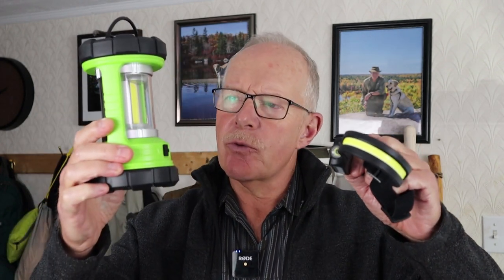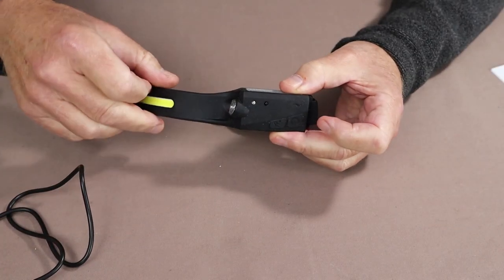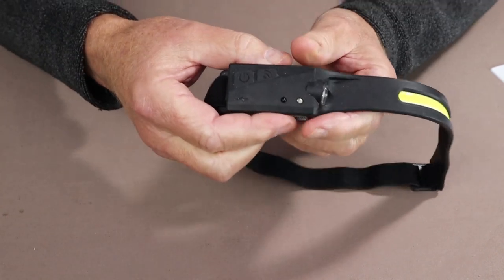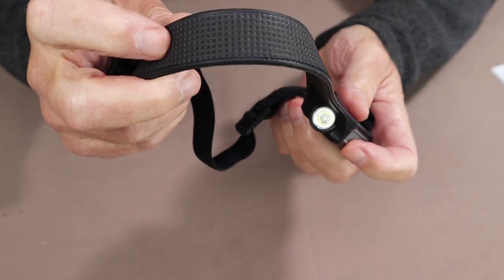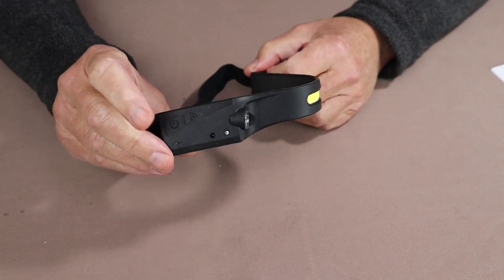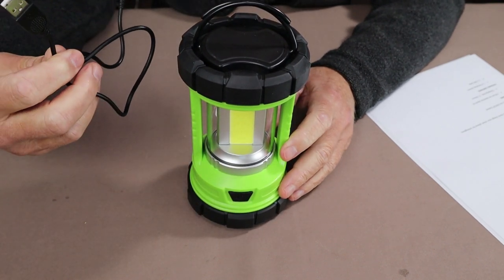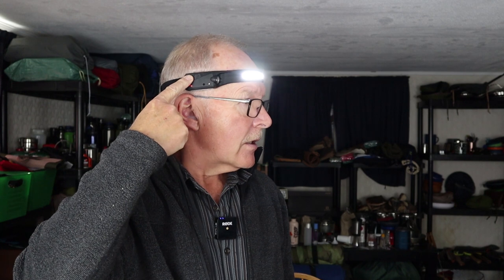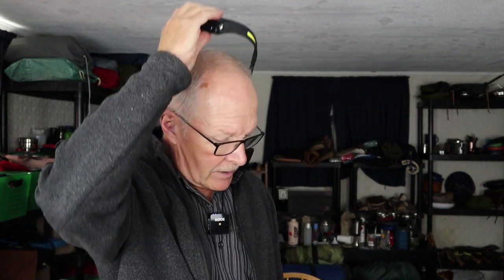HokoLite Headlamp and Lantern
In this video I share two budget lighting options from HokoLite

Lantern
High(3000Lumens) - 3 - 4Hours
Med(1500Lumens) - 5 - 7Hours
Low(900Lumens) - More than 10Hours